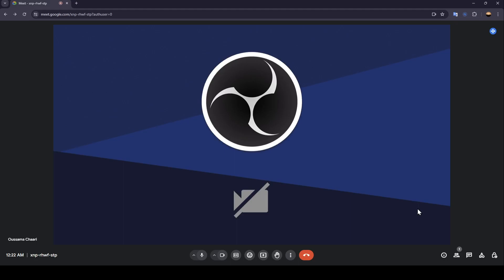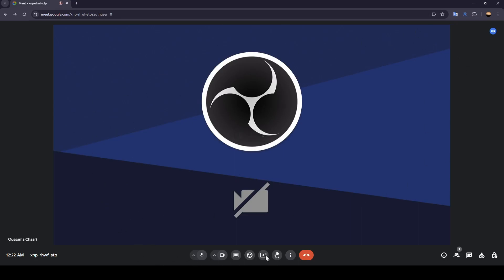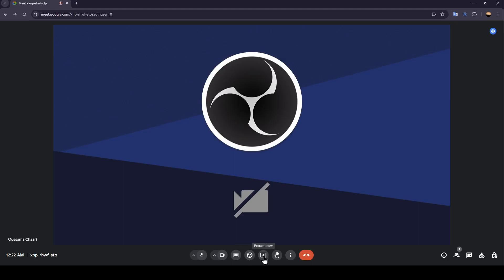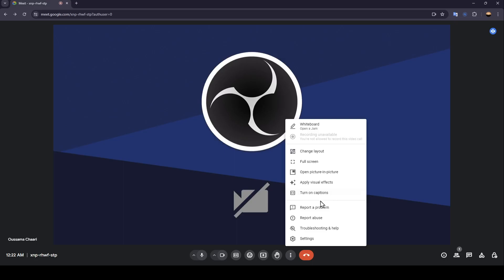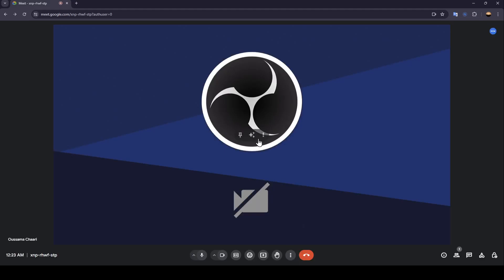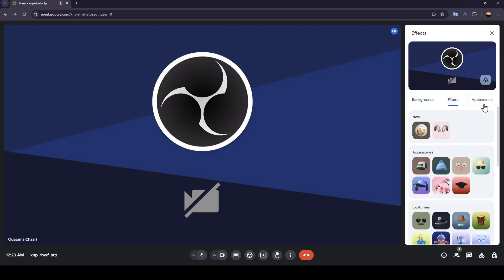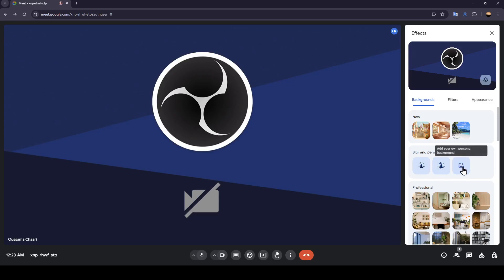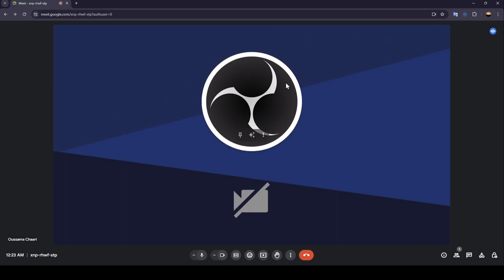How To Zoom Camera In Google Meet Tutorial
Today we talk about zoom camera in google meet,google meet,google meet tutorial,google meet tips